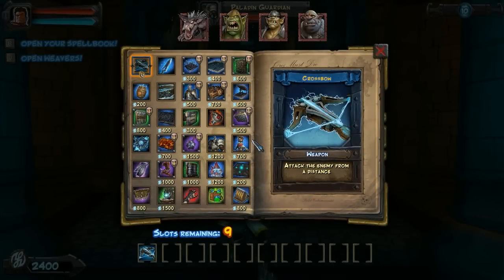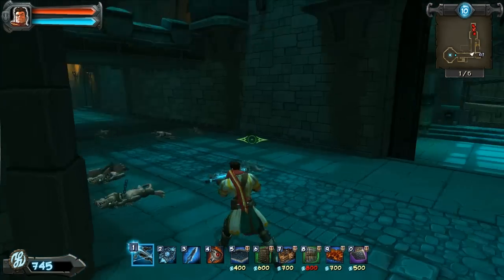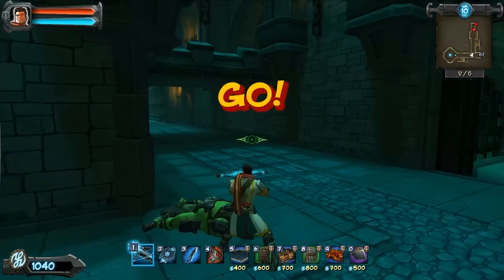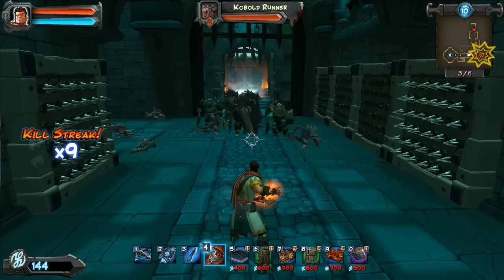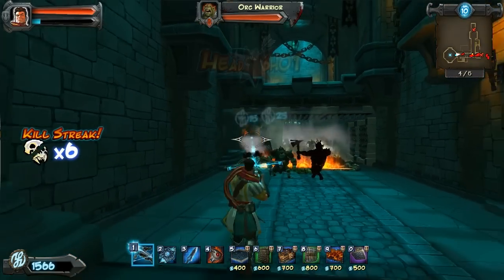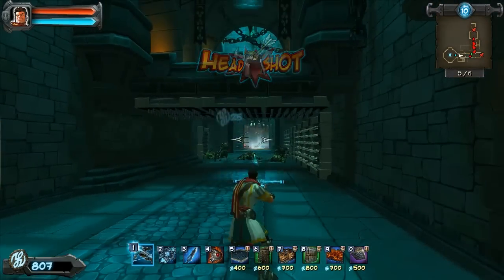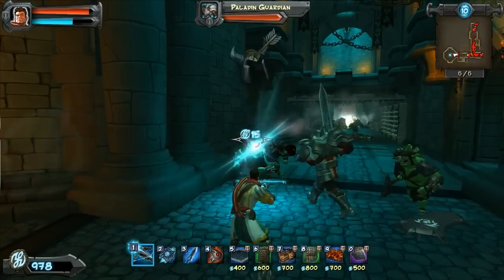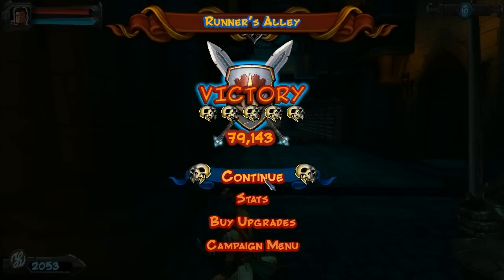Orcs Must Die - Nightmare Walkthrough 5: Runner's Alley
In this episode of our Nightmare difficulty 5-skull walkthrough, we take a look at the Runner's Alley mission!